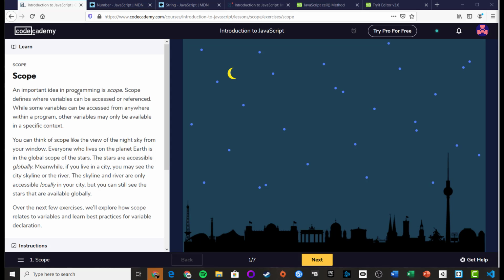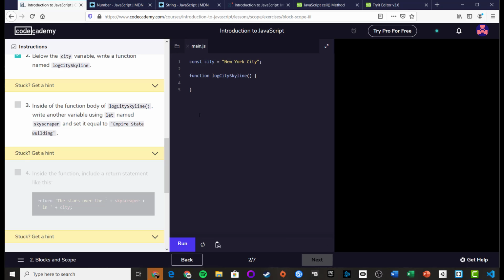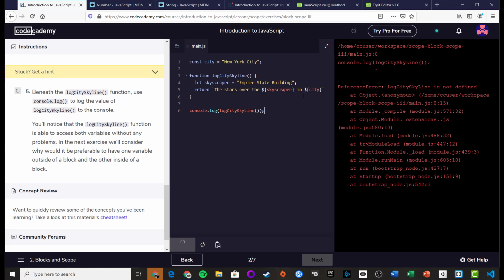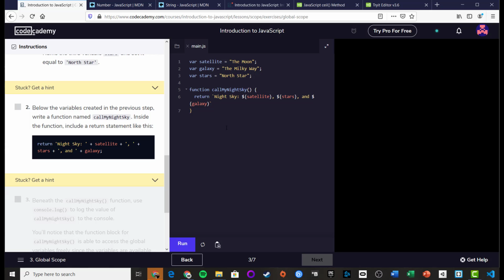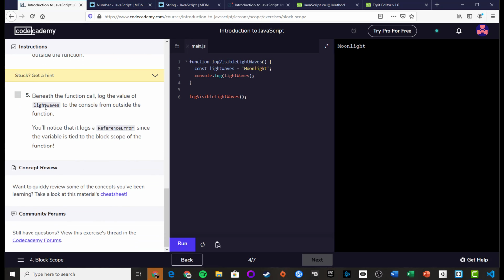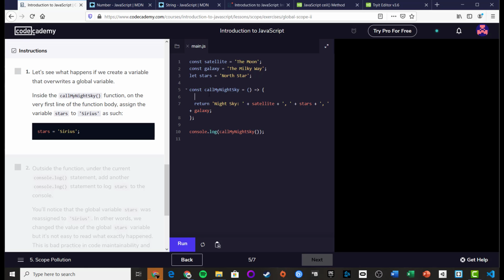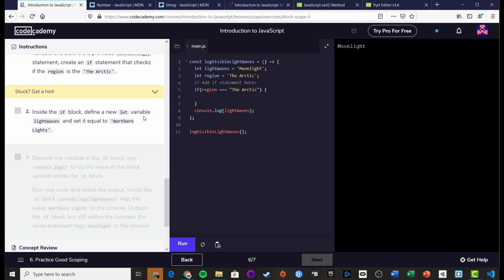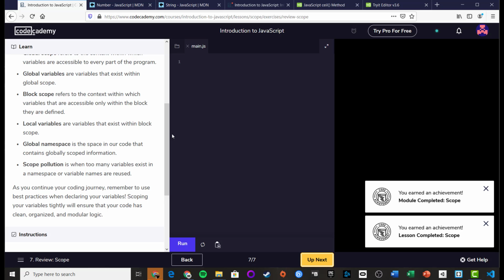Codecademy | JavaScript | 4 Scope | Global and Local Variables